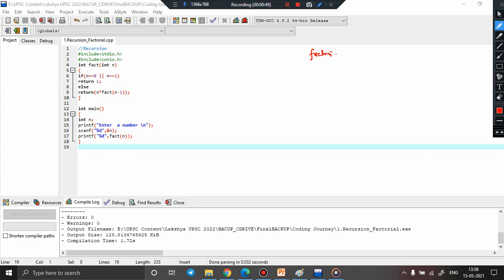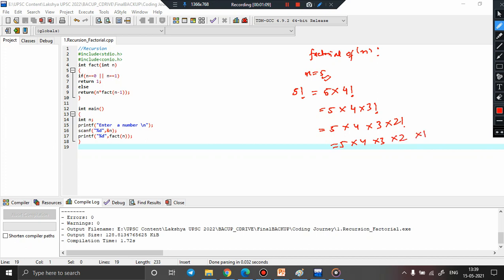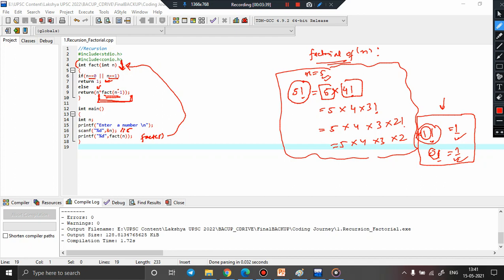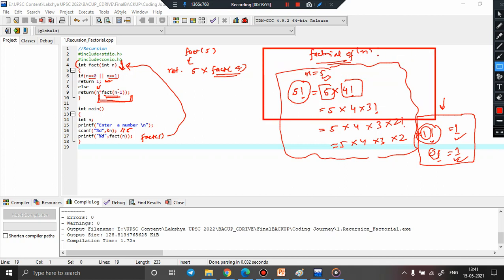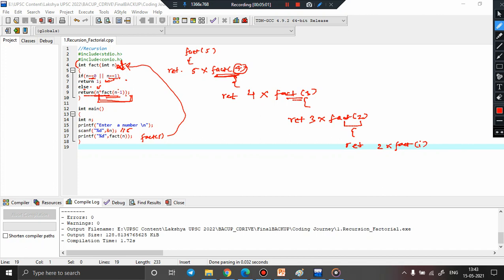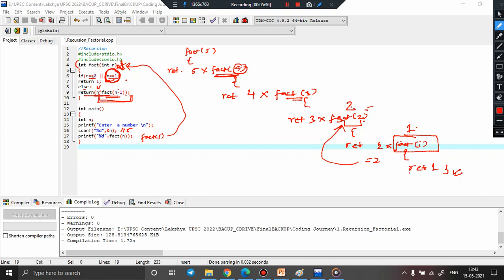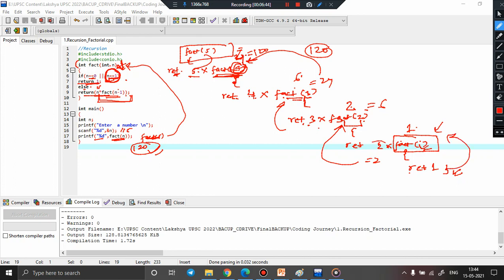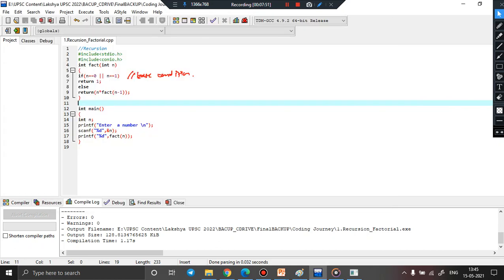Factorial using Recursion